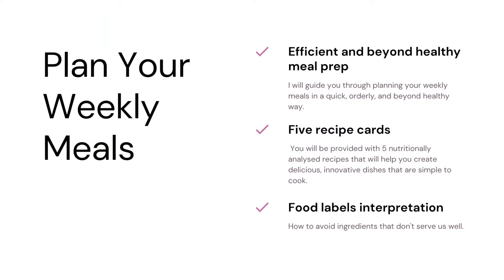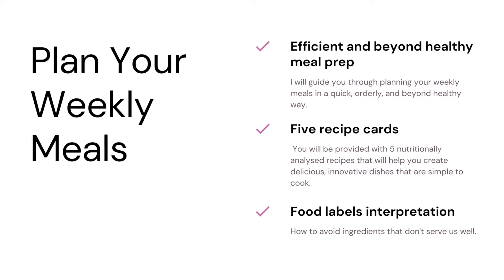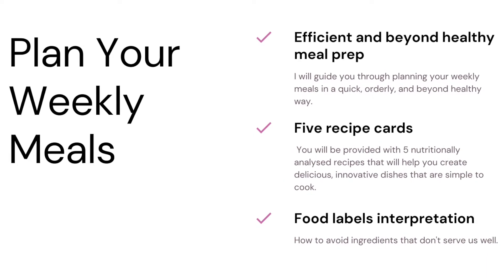How and What to Eat to Boost our Immune System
Plan Your Weekly Meals – Efficient and beyond healthy meal preparations

This 45 min online workshop will guide you through planning your weekly meals in a quick, orderly, and beyond healthy way.

In this webinar we will explore:
How to shop for food with an emphasis on healthy ingredients
How to interpret food labels and ingredients to avoid
5 daily meals that can be used as lunch and dinner using seasonal ingredients

The workshop is open to all levels from absolute beginners to advanced practitioners. You will just need to be in your kitchen. If you want to find out more about the nutritionist click here.